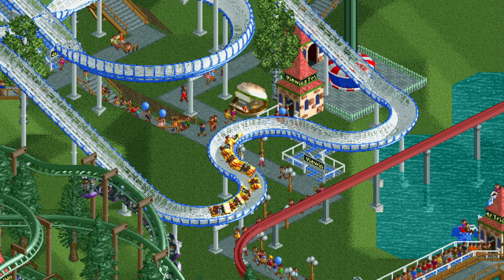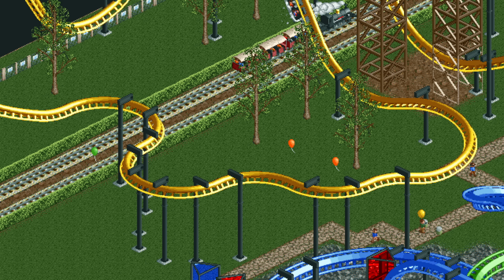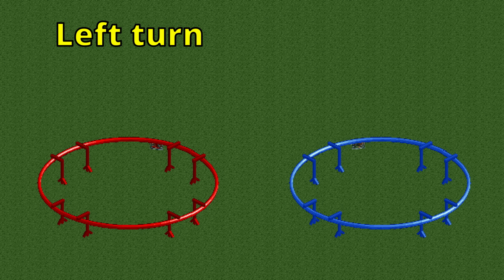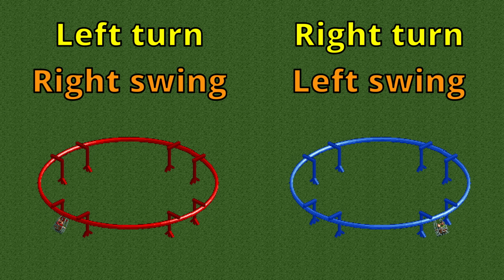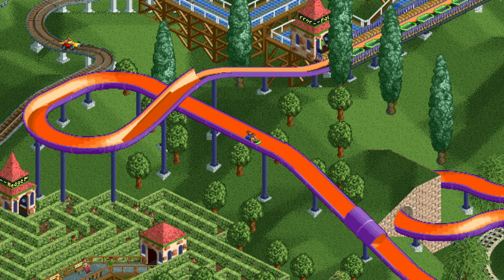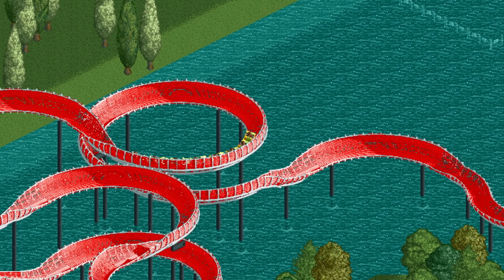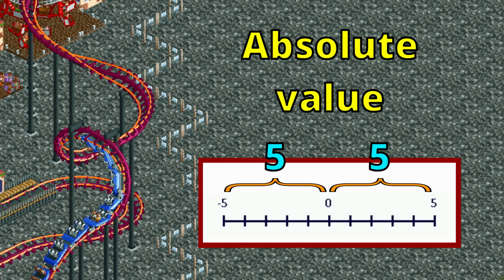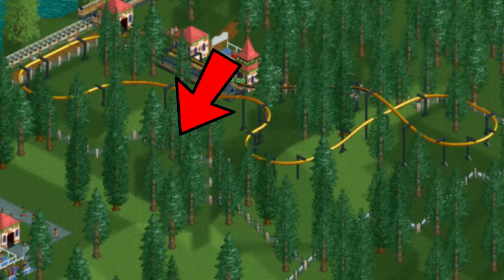That time RollerCoaster Tycoon inverted physics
What happens when physics turn upside down?